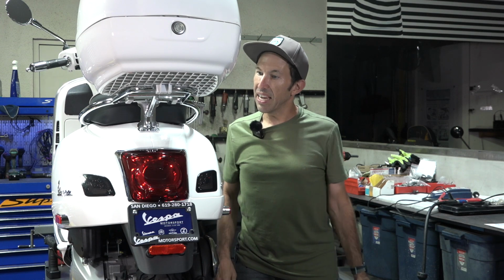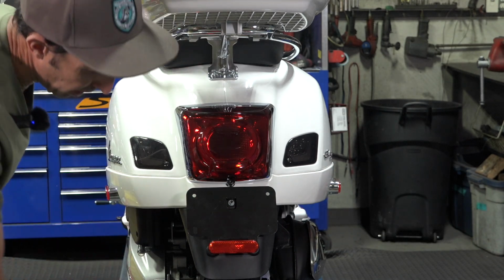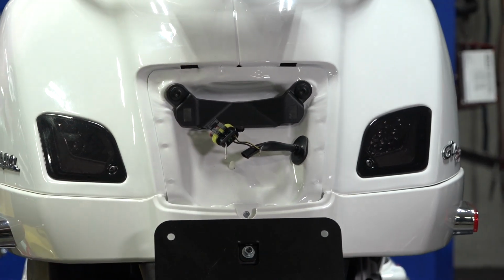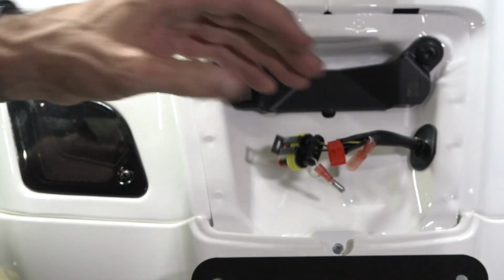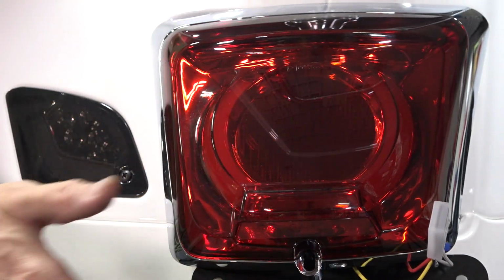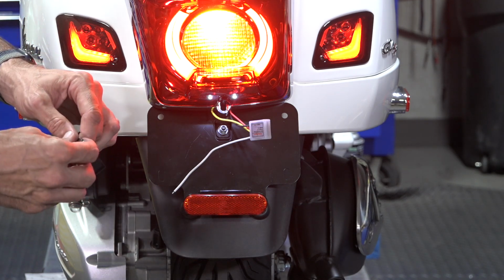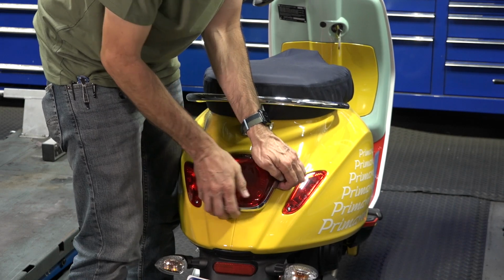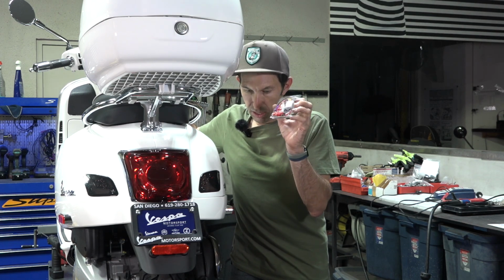New Brake Light Modulator Installed on a Vespa GTS | Programmable & Universal!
This bike and many others are available for sale in our showroom.
VESPA MOTORSPORT
3955 Pacific Hwy.